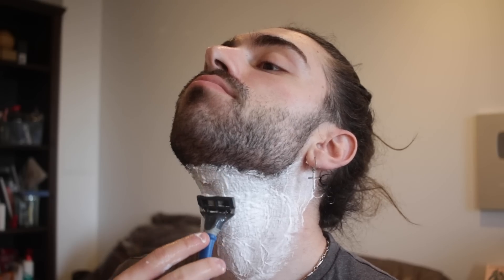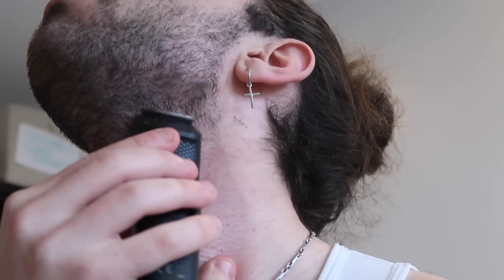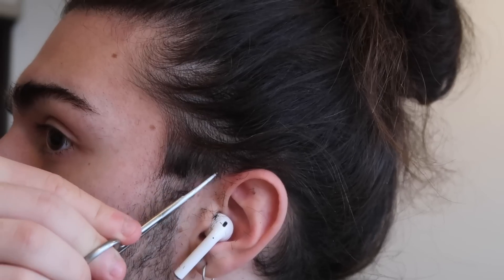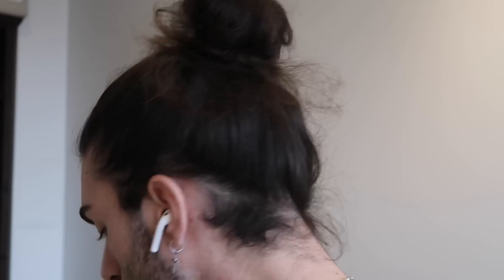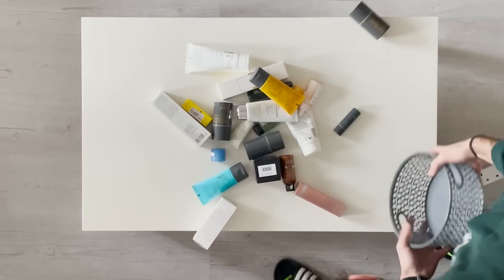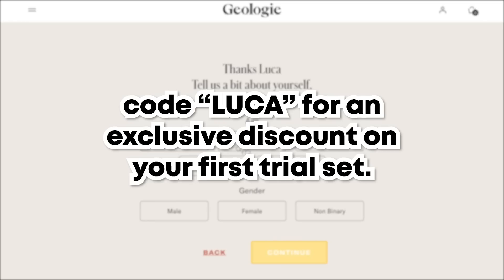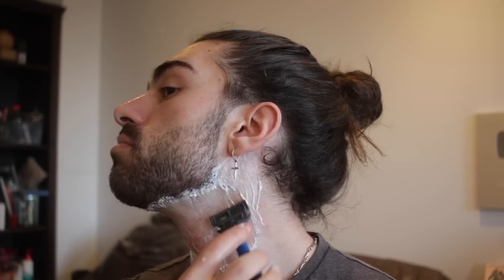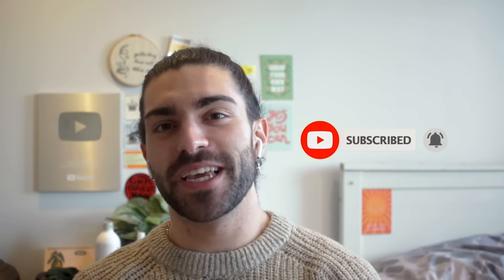My 2022 Grooming Routine (Beard, Skin, Hair)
- take your skin diagnostic test.

I neglected my grooming routine for several weeks. In today's video, we're going to cover what my current grooming routine looks like, including how I trim my facial hair, my current skincare routine and finally, a brief insight into how I maintain my hair in-between haircuts.

beard trimmer
eyebrow scissors

BIG LOVE,
LUCA
XXX